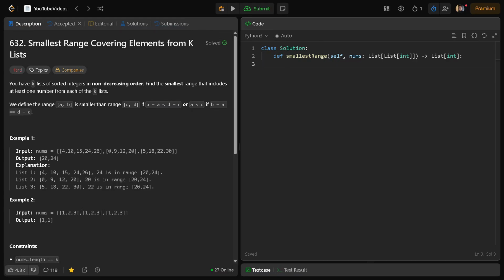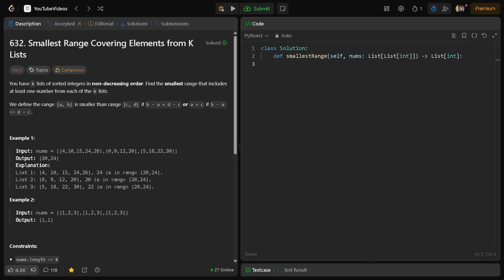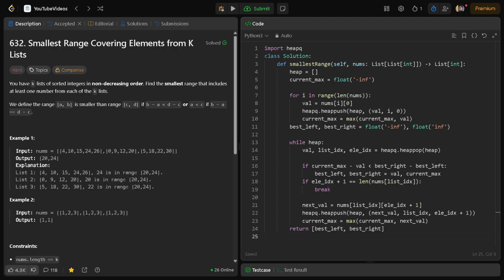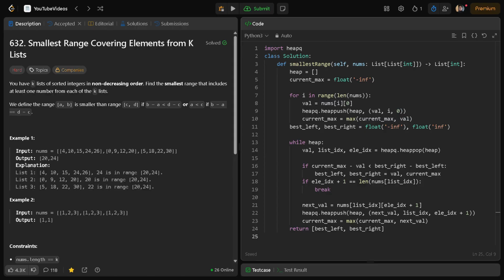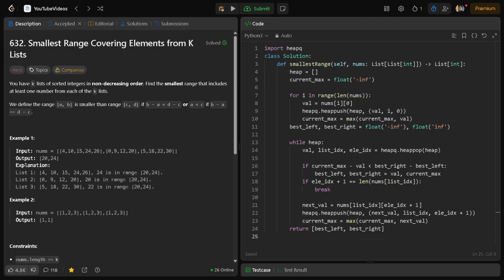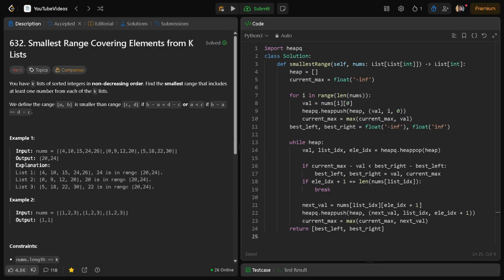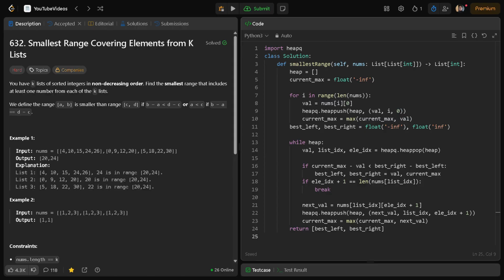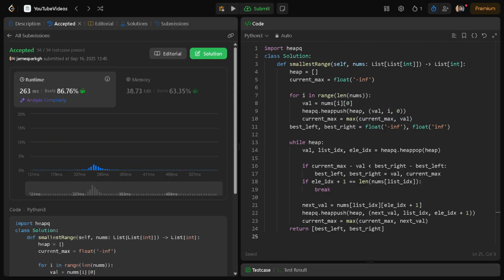LeetCode 632: Smallest Range Covering K Lists Made Easy for Complete Beginners – Python Tutorial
📊 LeetCode 632: Smallest Range Covering Elements from K Lists – Python Tutorial
In this beginner-friendly tutorial, we solve LeetCode 632 Smallest Range step by step. You’ll learn how to use a min-heap (priority queue) to efficiently track the smallest range covering elements from multiple sorted lists. This is a classic heap + sliding window problem often asked in FAANG interviews.

📌 You’ll Learn:
✅ How to merge K sorted lists using a heap
✅ Using a min-heap to track the current range
✅ Step-by-step Python walkthrough with code
✅ How to maintain the smallest range dynamically
✅ Time & space complexity explained
✅ The heap + sliding window pattern for interviews

🎯 Perfect For:
Python beginners 🐍
Anyone learning heap and priority queue techniques
Coding interview prep & LeetCode grind 💻
People practicing multi-list and range optimization problems